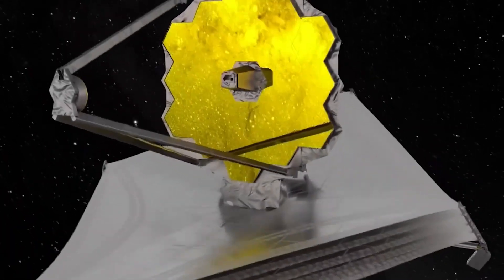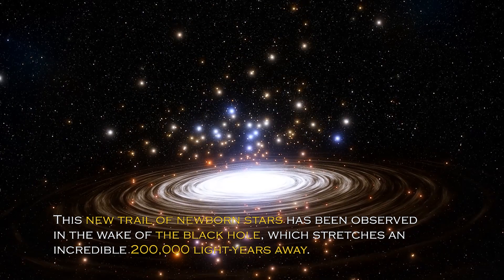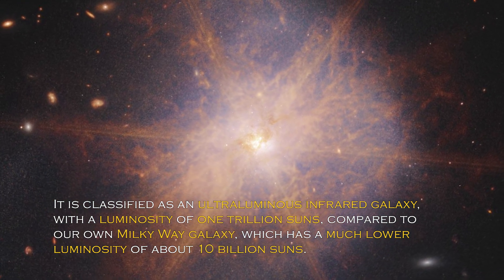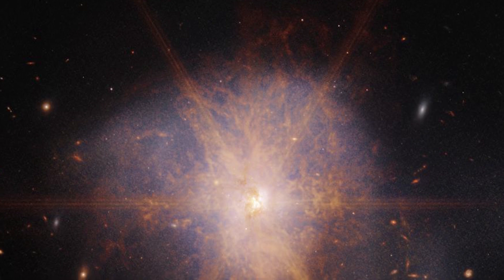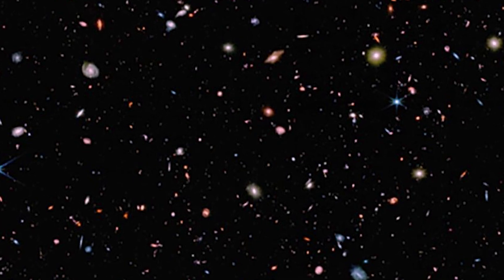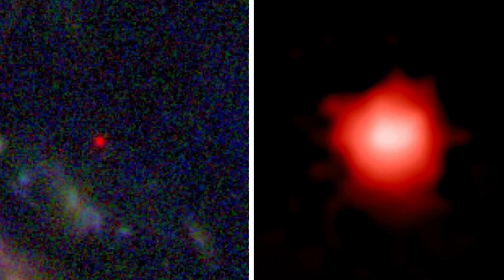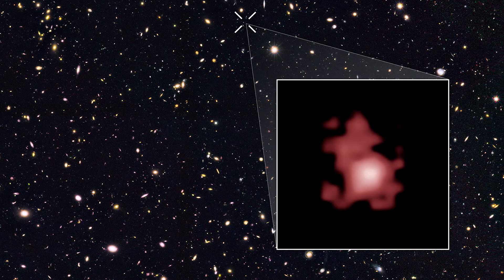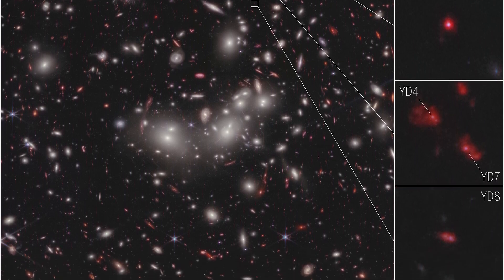James Webb Telescope Just Announced First Real Image Of Massive Structure In Space